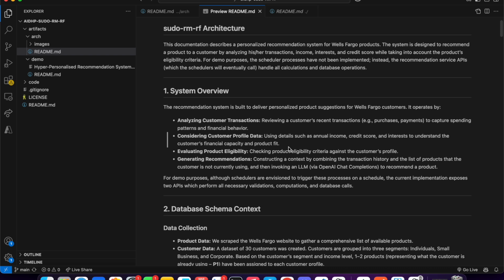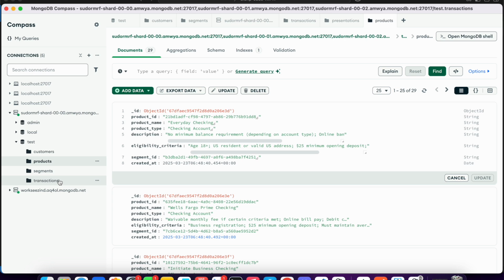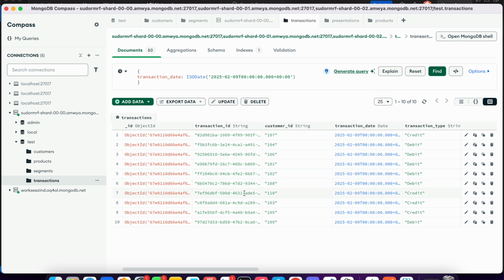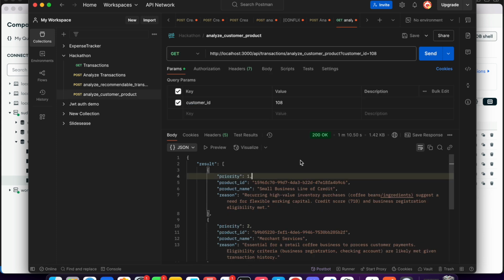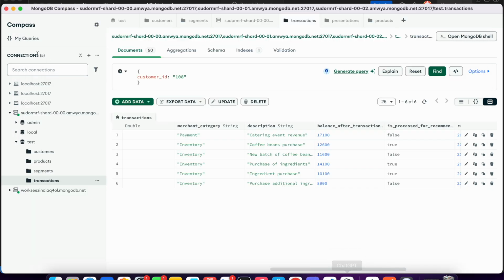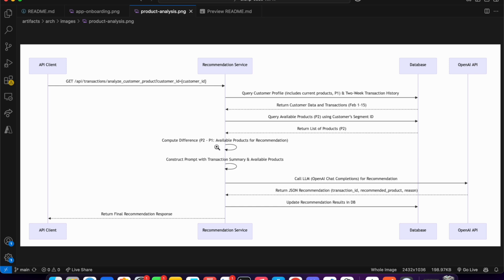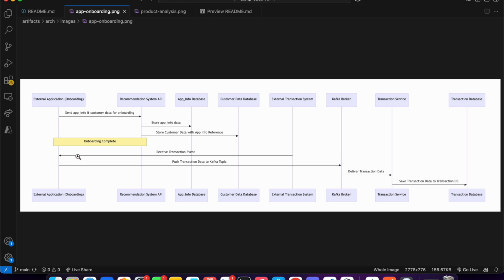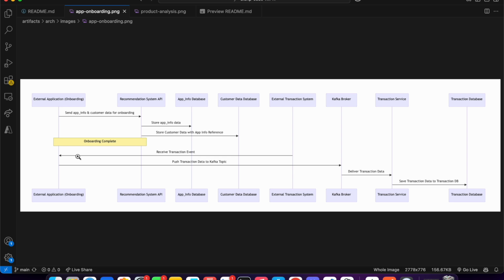Ai Powered Hyper-Personalization Recommendation System | sudo-rm-rf Demo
Welcome to the demo video by the sudo-rm-rf team! In this presentation, we showcase our innovative personalized recommendation system for Wells Fargo. Watch as we walk you through our API endpoints in Postman—including daily transaction validation and bi-weekly customer product analysis—along with an overview of our underlying database schemas.